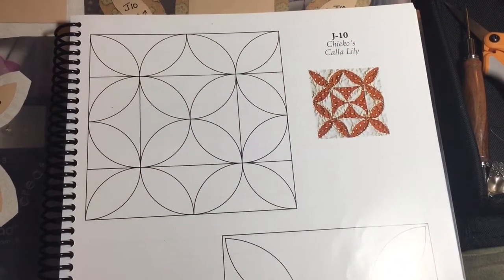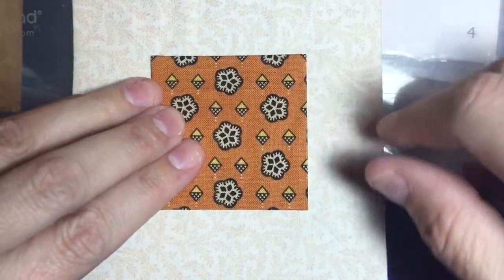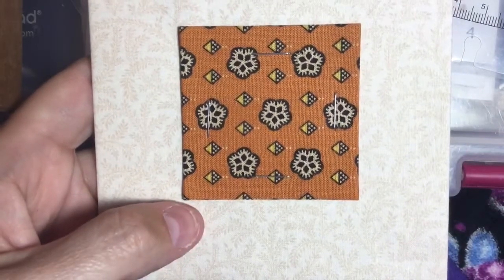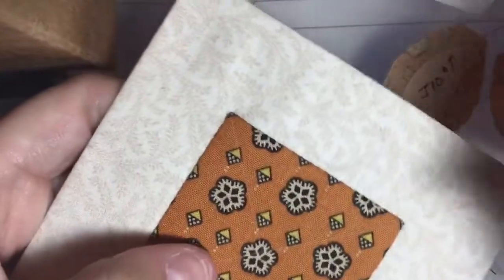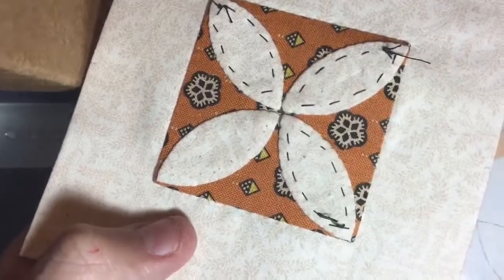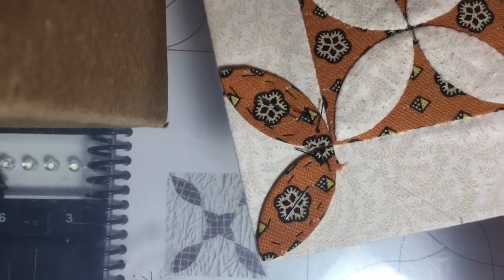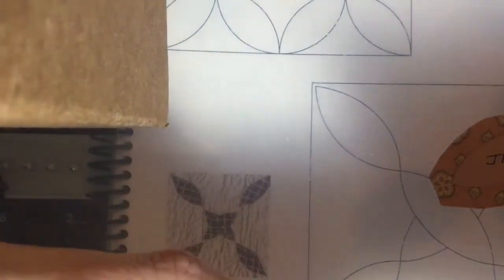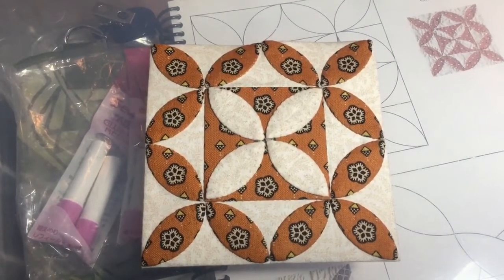J10 Block Assembly - Dear Jane Goes EPP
Step by step instructions for assembling the J10 block of the Dear Jane quilt using the EPP kit available from Paper Pieces.